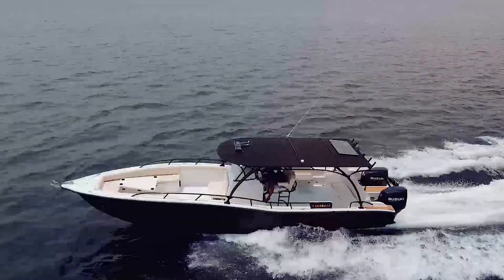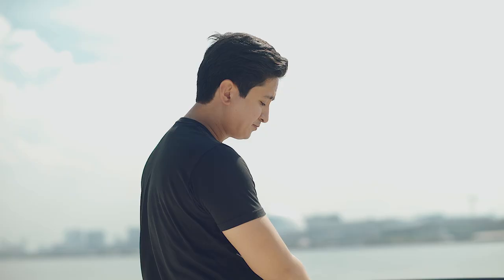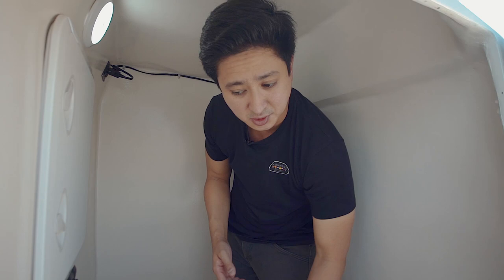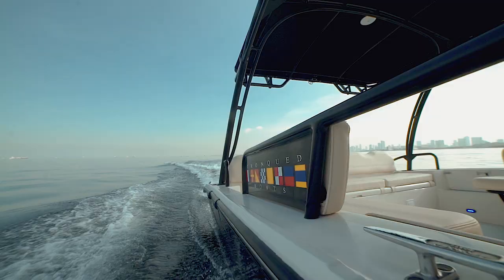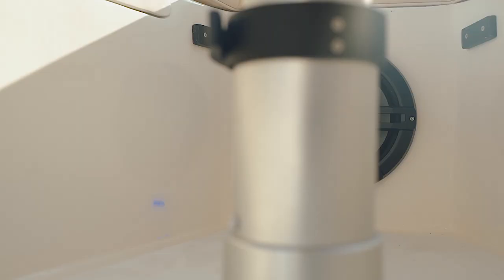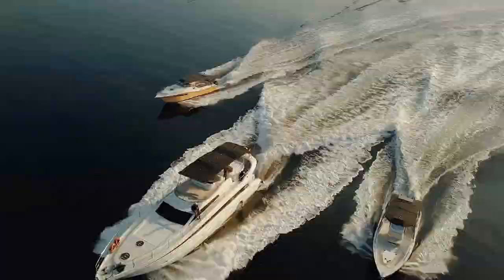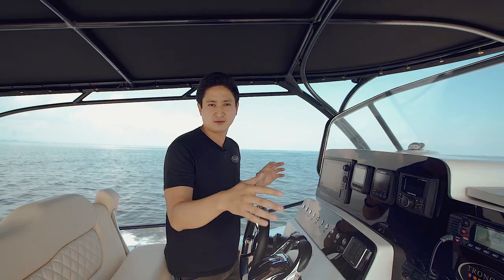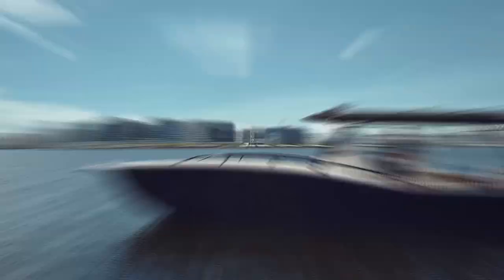Tronqued 33 Interceptor Open Walktrough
This is a brief walkthrough of our 33 Interceptor. It highlights its design and  features as well as how it performs.